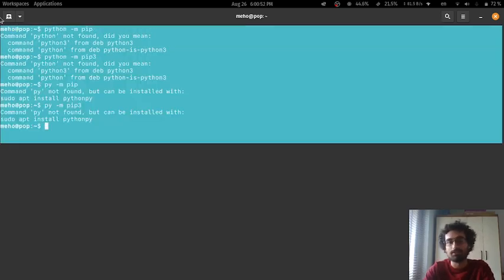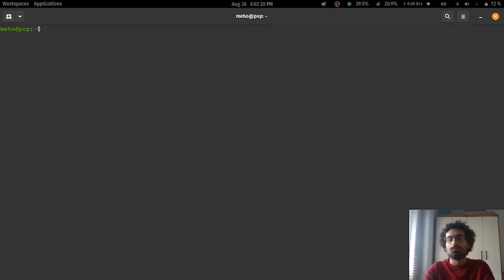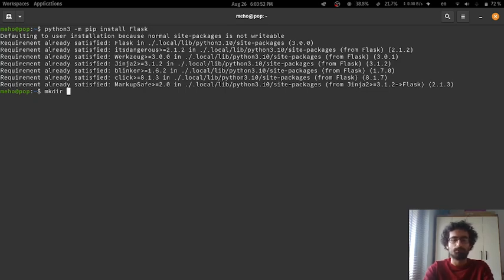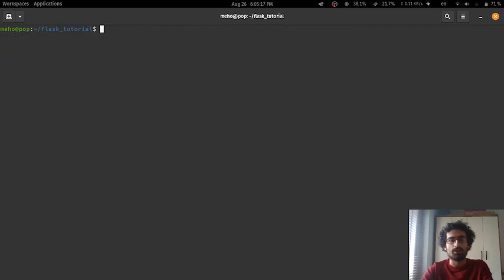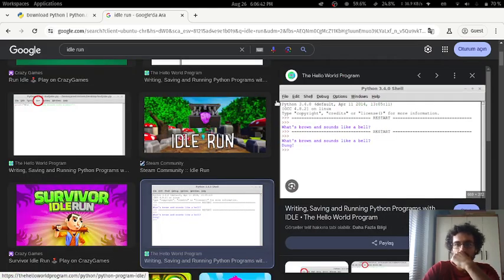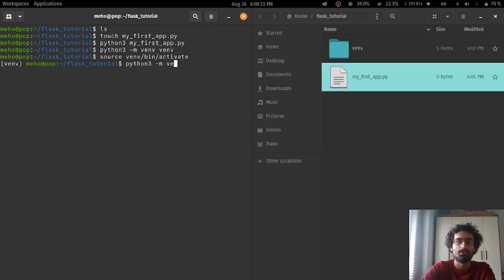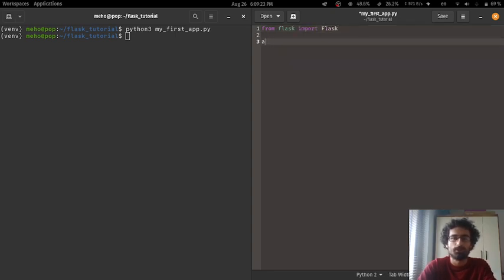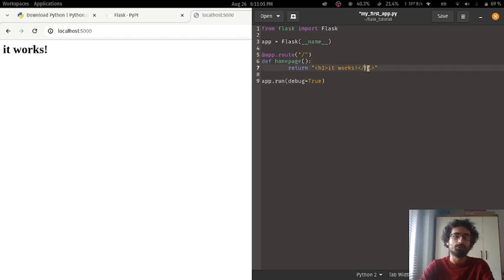Python Flask Tutorial #2 - Installing pip, Flask & Configuring venv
Important sidenote for Windows users:

You will need to do:

.\venv\Scripts\activate

Instead of:

source venv/bin/activate